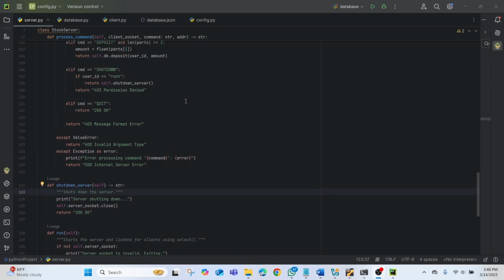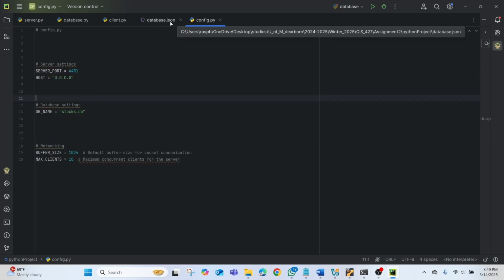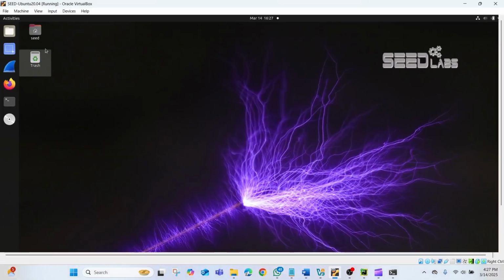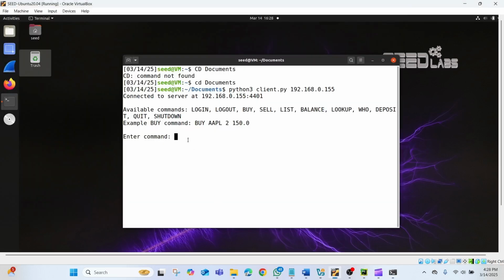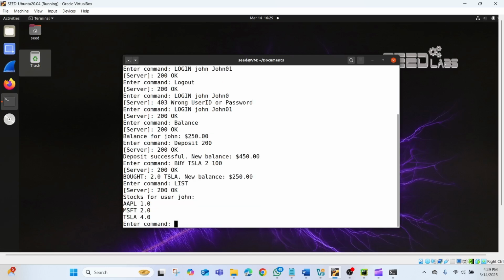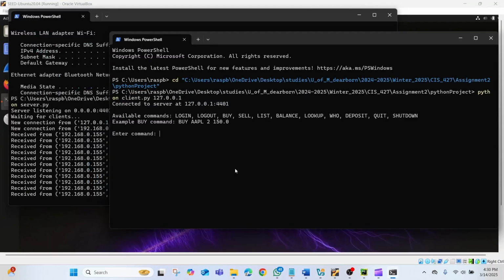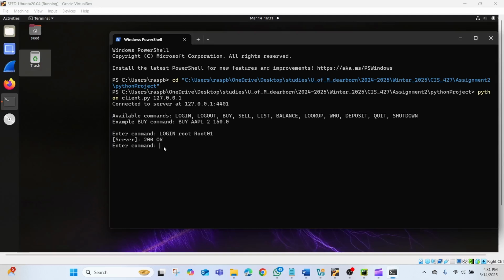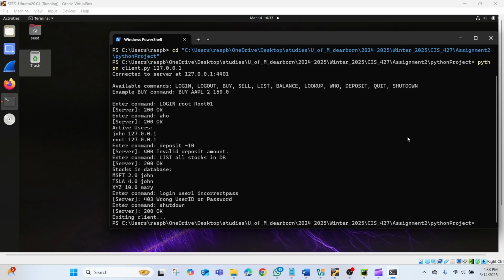CIS-427 Assignment 2. Nasser Suwailah & Mouhamad Hamzah Ismail